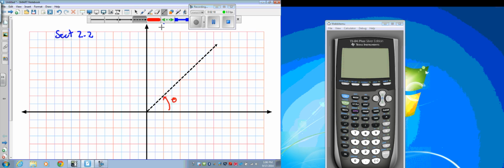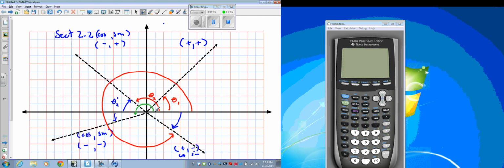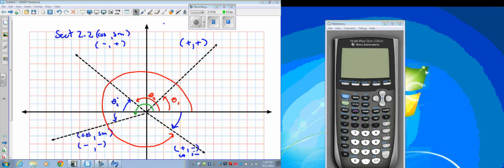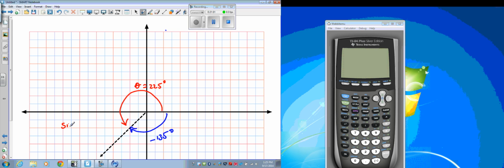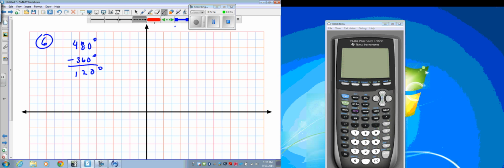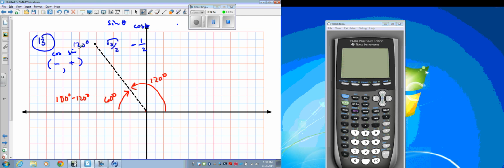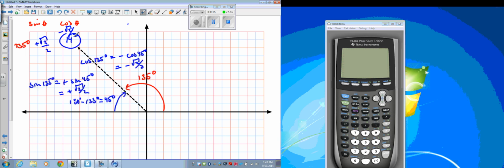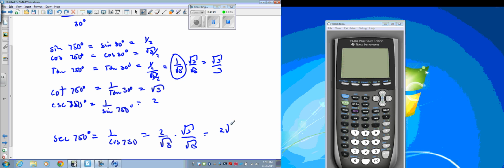Math 120 sec 2 2